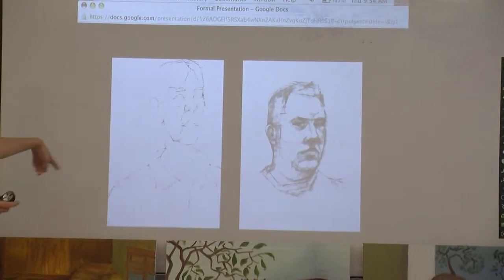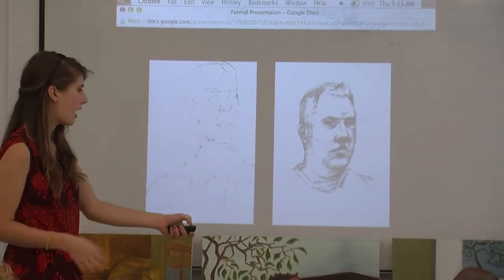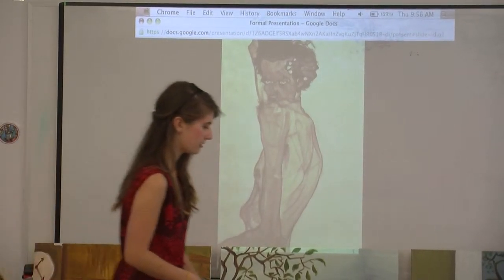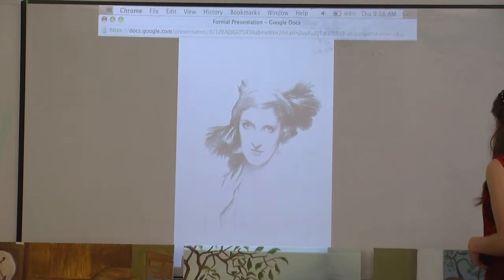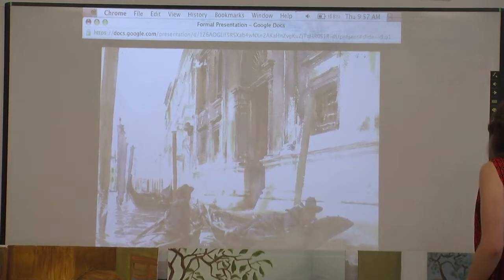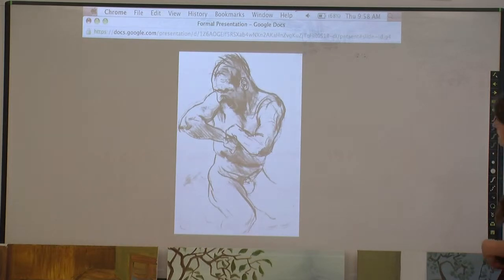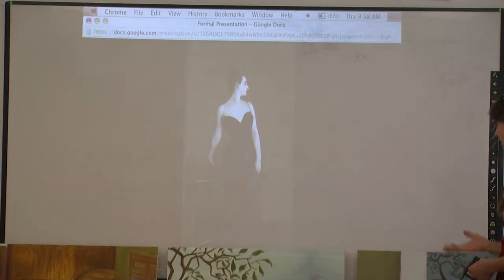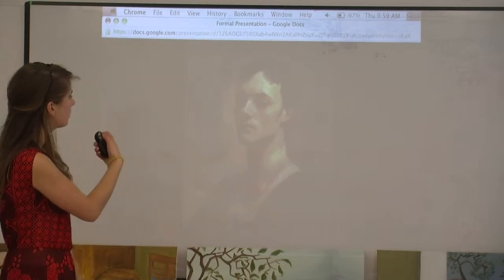The Portrait: An exploration of time and age through the lens of portraiture. (May Singleton-Kahn)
May examined the balance portraits strike between the desires of the artist and the subject, and applied what she learned to her own growth as a portait artist. This is her formal presentation of her 2012 Senior Year Project at Newton North High School in Newton, Massachusetts.